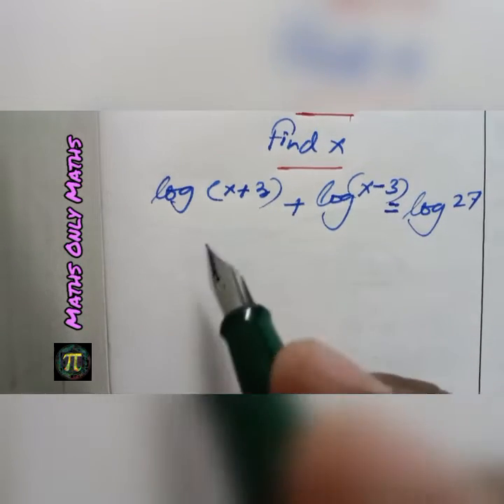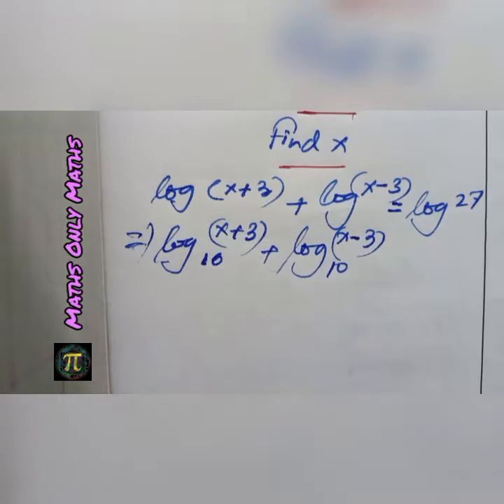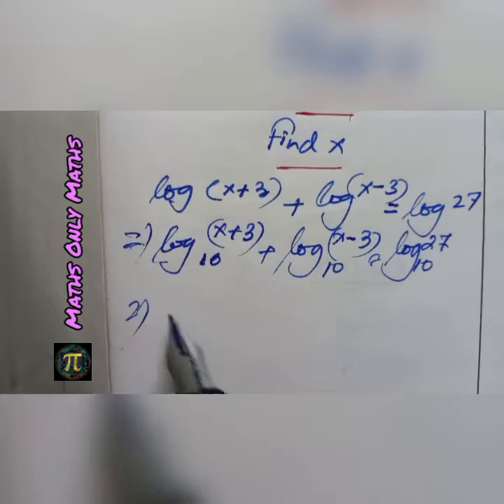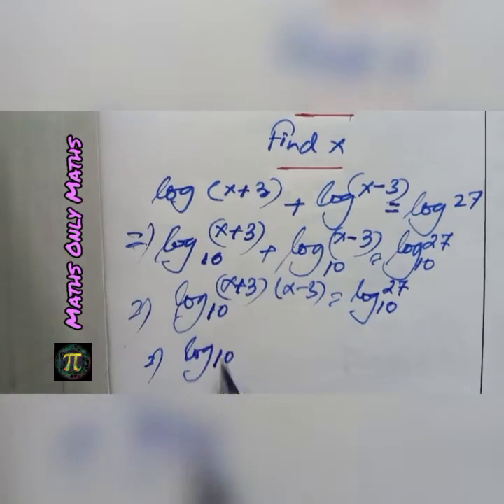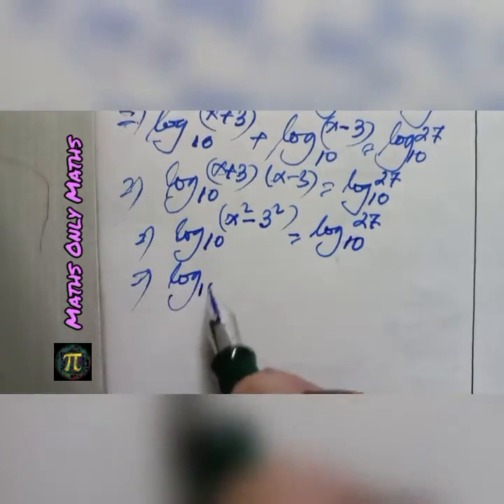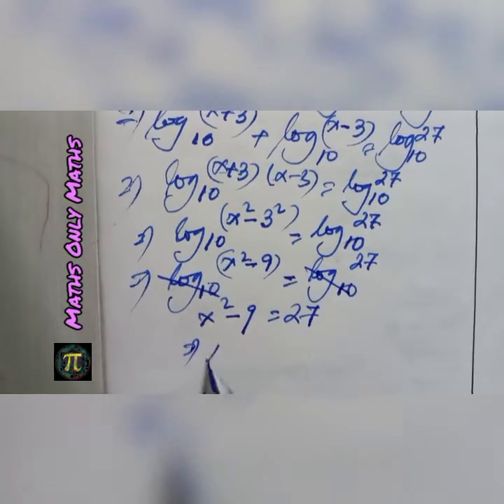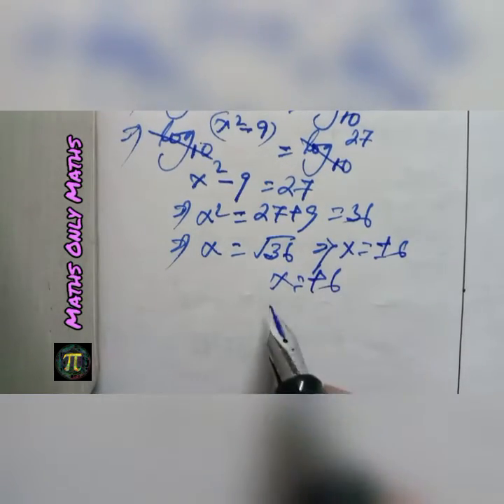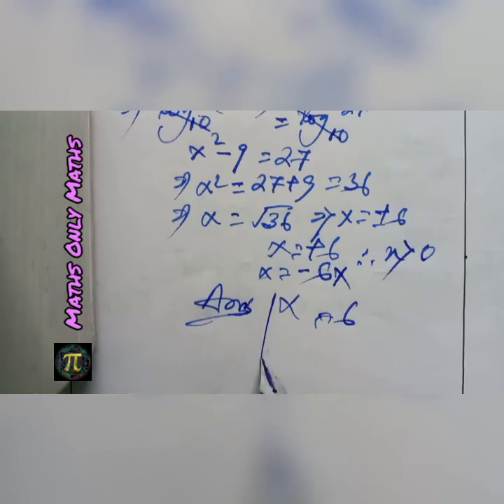log(x+3) +log(x-3) = 27 | Logarithmic Equation | logarithm Class 9 | Basic Logarithm | Sums on log